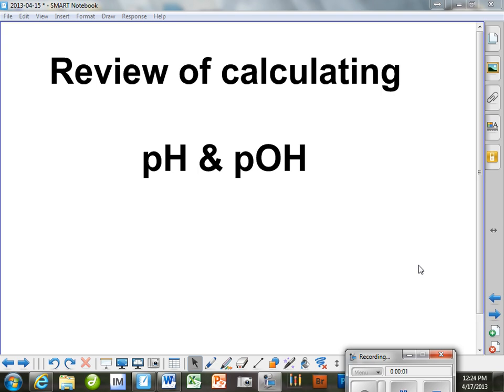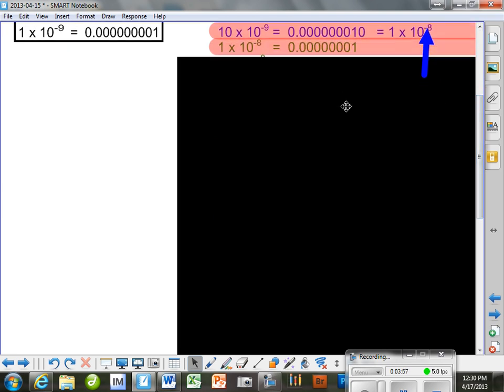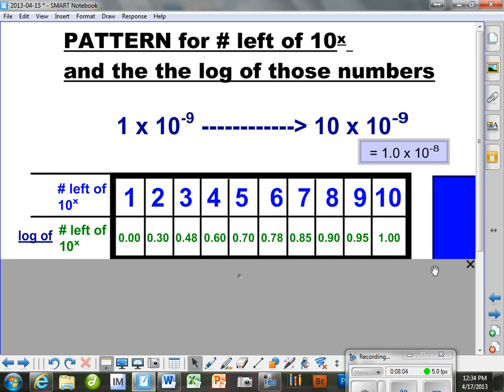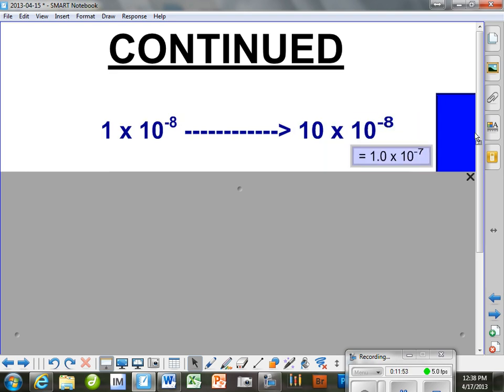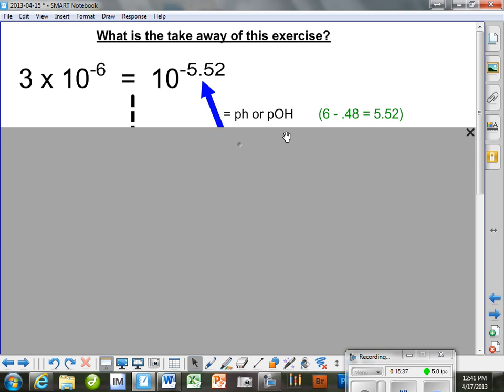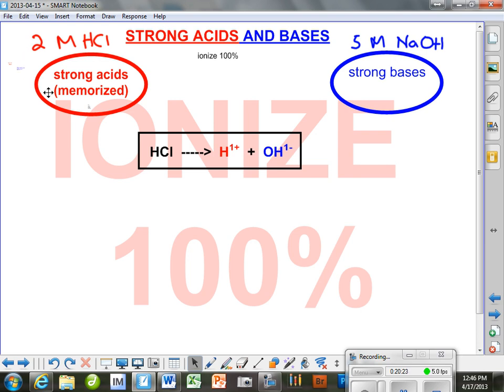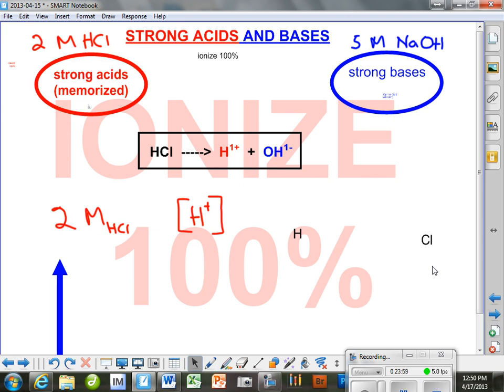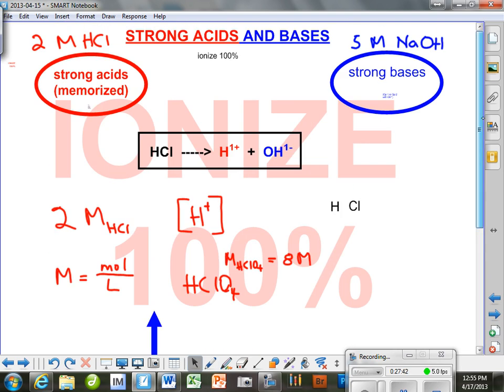Calculating pH and acid/base neutralization with M1V1a equals M2V2b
M is molarity (mol/L), V is volume.  This is very similar to Boyle's Law calculations where you have P1V1 = P2V2 in the gas laws.  In M1V1a equals M2V2b a = number of hydrogen atoms in the acid molecule, and b = number of OH- ions in the base molecule.
INDEX FOR VIDEO:
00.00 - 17:20  Background for how powers of 10 work and what a log actually means
17:20 - 29:20  Strong Acids & Strong bases - meaning & how they affect pH and [H+]
29:20 - 36:33  How to use M1V1a = M2V2b to calculate neutralization problems, and complete solution to p. 621 #30  (out first neutralization problem in tonight's homework